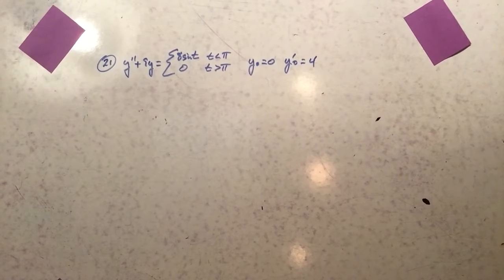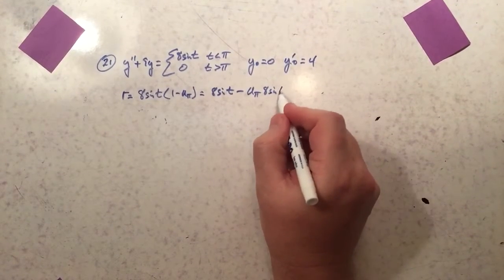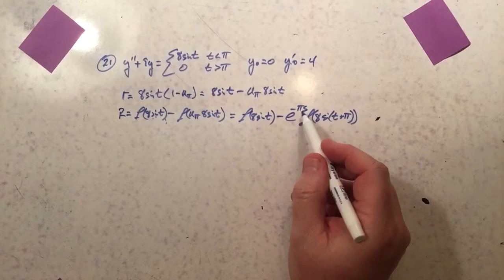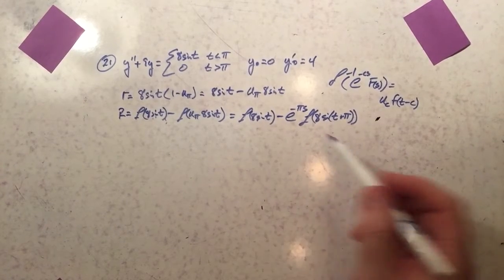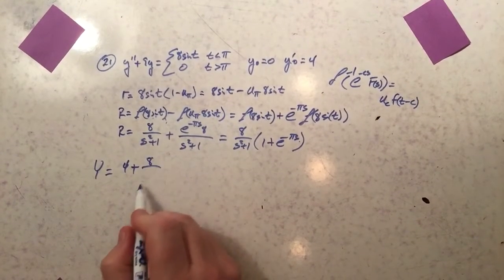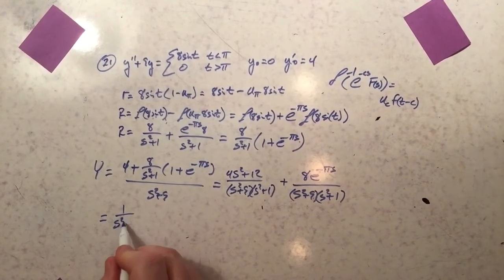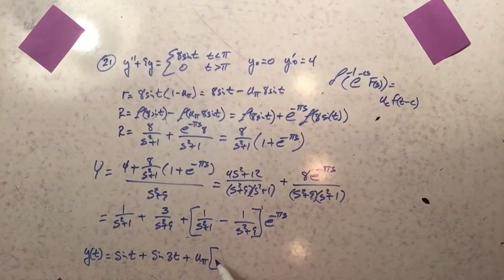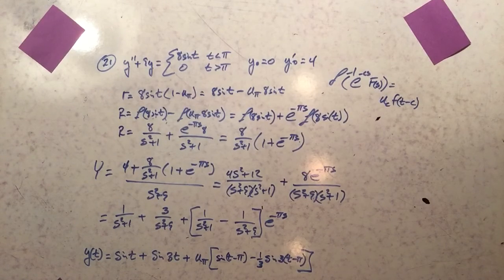6.3 #21 Heaviside at the beginning